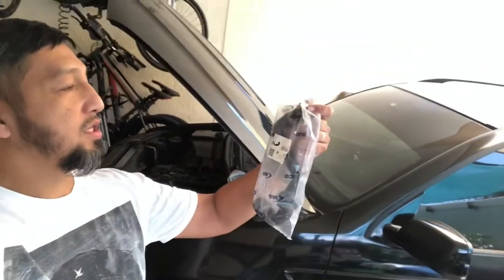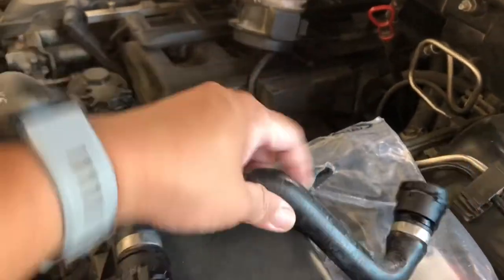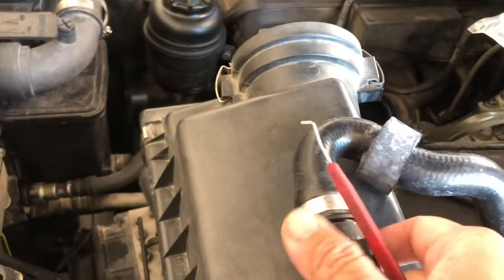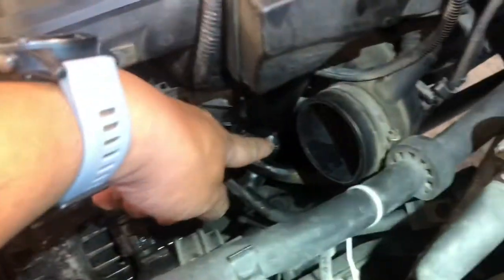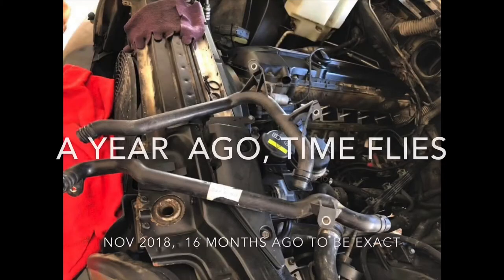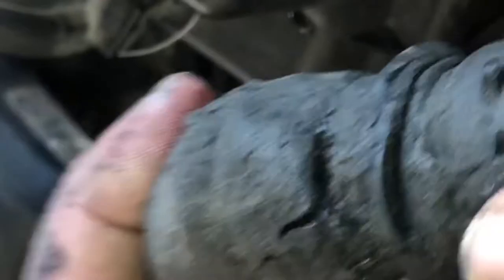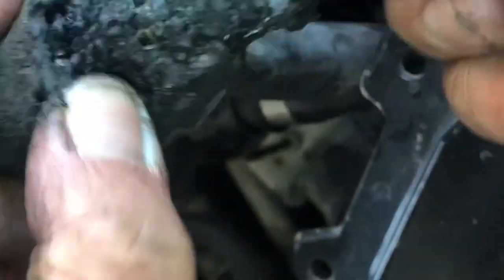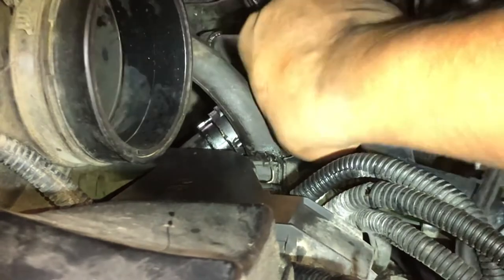BMW E53 Coolant leak | Radiator heater hose and auxiliary water pump replacement.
In this video, I will be replacing the BMW X5 E53’s leaking radiator heater hose , that appears to be soften by some sort of chemical. In the process, the auxiliary water pump had to be replaced because it broke in the process. Does everyone experience this, or is it just to hot in the desert.